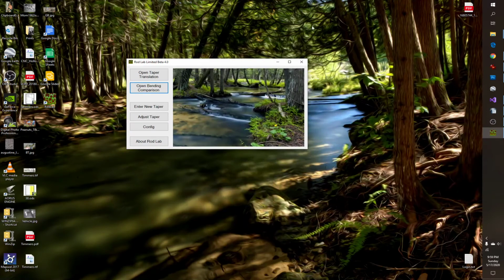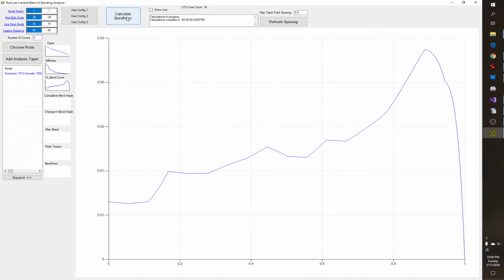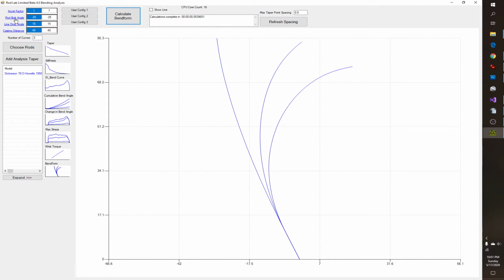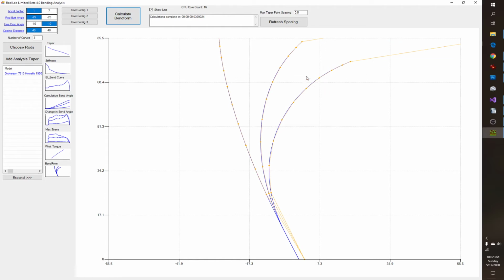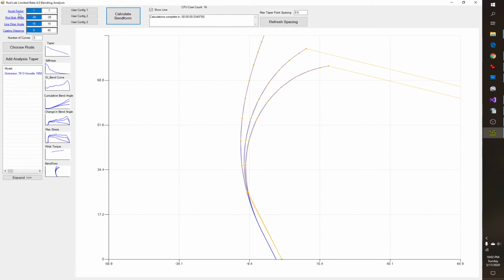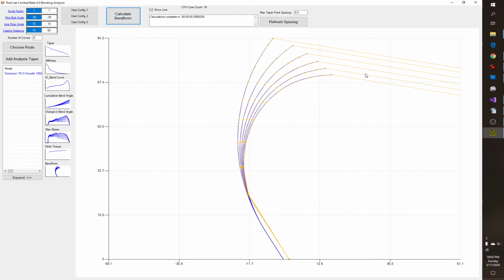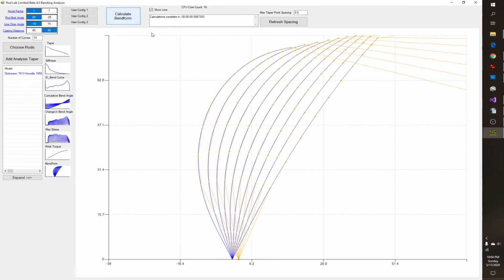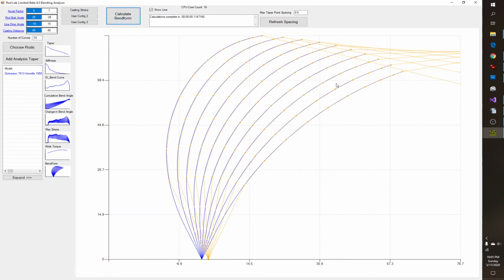RodLabTutorial 4 - BasicBendforms